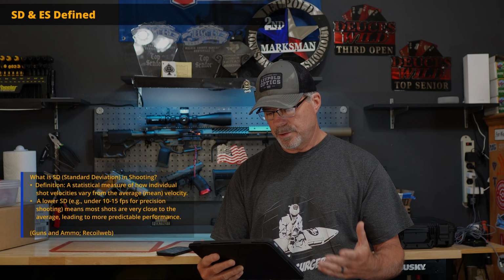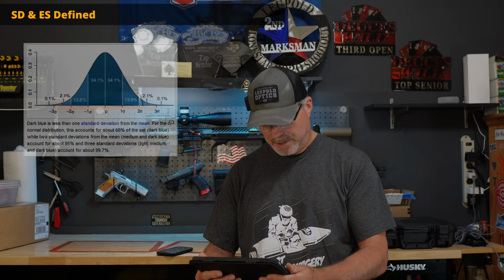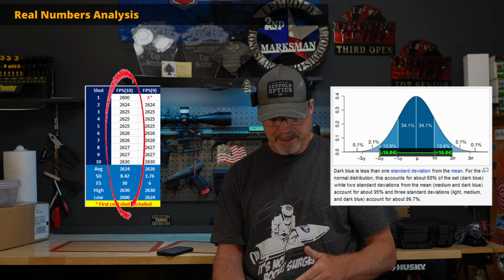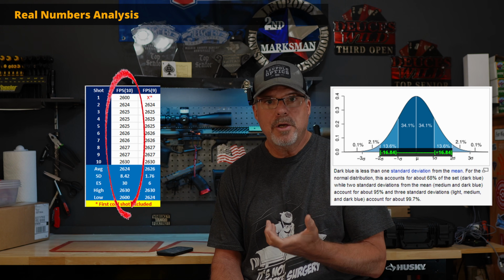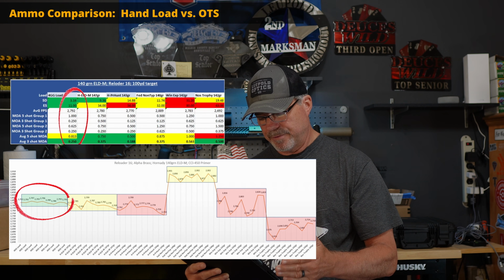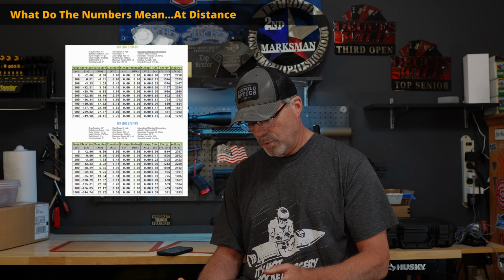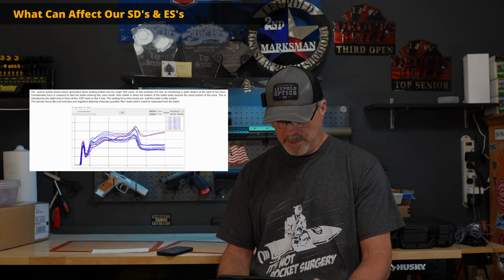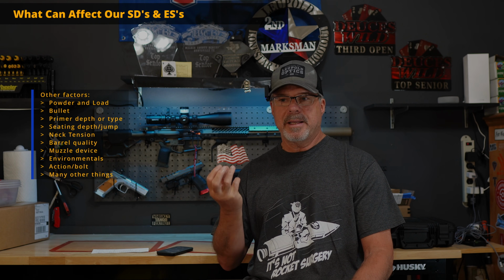Your SD and ES Are Too High! Really?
00:05 Intro
01:30 Let's Define SD and ES
05:40 My SD & ES Journey
09:20 Let's Look At Real Numbers
16:40 Real Life Affects of ES
24:10 What Affects SD's and ES's?
29:40 Final Thoughts

Do not attempt any of the processes or procedures shown or described in this video or on this YouTube channel (The 4GunGuy).

Any reloading data supplied on this YouTube channel (The 4GunGuy) or in this video, including any comments from viewers and readers must be assumed to be in error.

Do not attempt to repair or modify any firearms based on information found on this YouTube channel (The 4GunGuy) or in this video.

The 4GunGuy can not be held liable for any harm caused to any individual or any personal property related to activities, procedures, techniques, or practices described in whole or part on this YouTube channel (The 4GunGuy) or in this video.

By watching this video in whole or in part, you agree that you alone are solely responsible for your own safety and property as it pertains to activities, procedures, techniques, or practices described in whole or part on this YouTube channel (The 4GunGuy) or in this video.